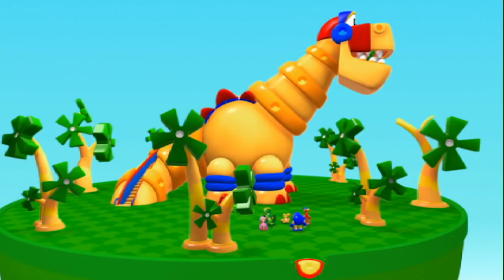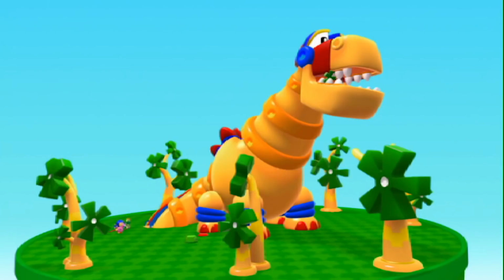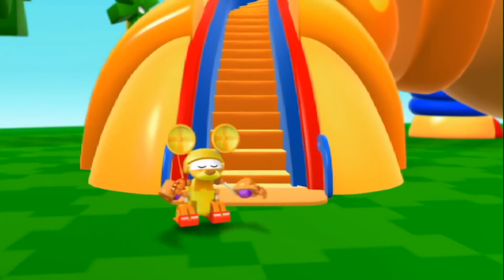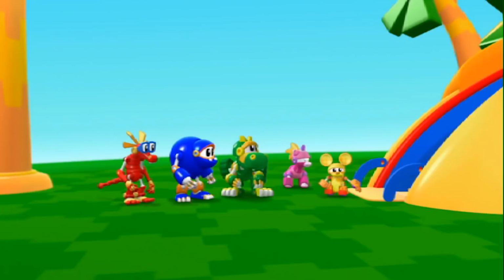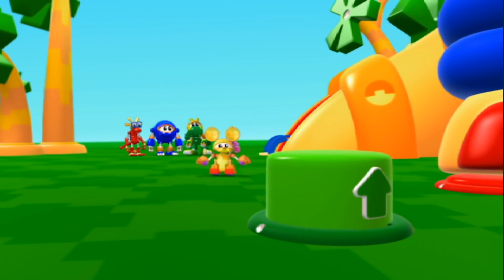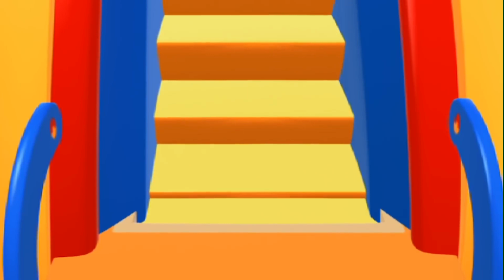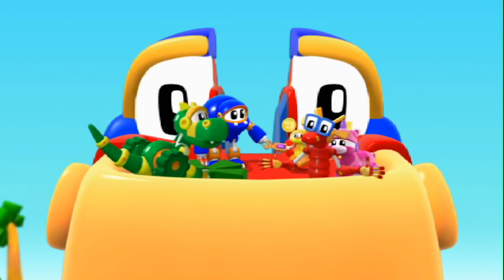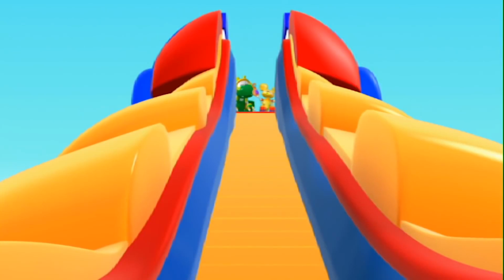Animal Mechanicals Full Episodes | Episode 105: Dino Mountain Island